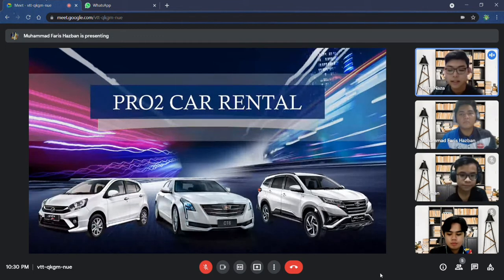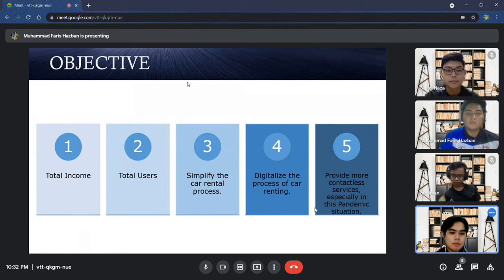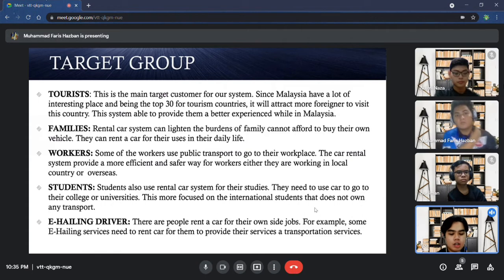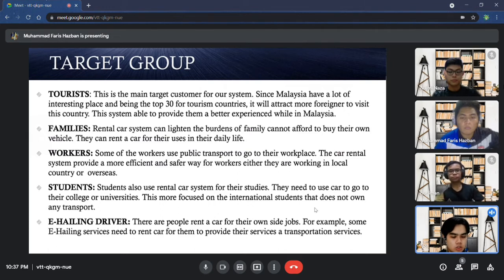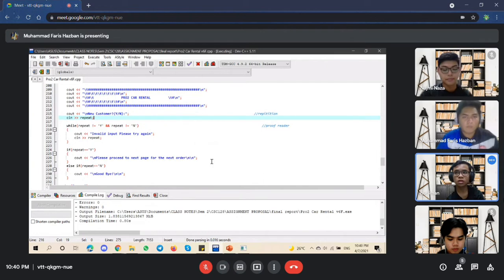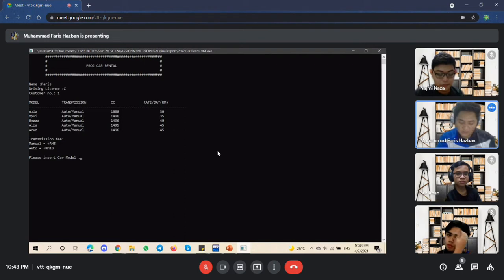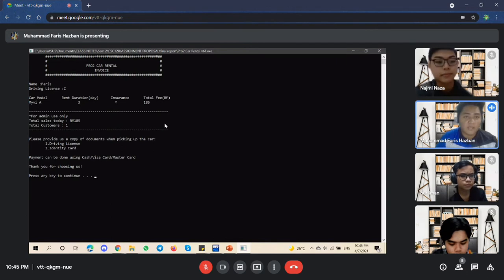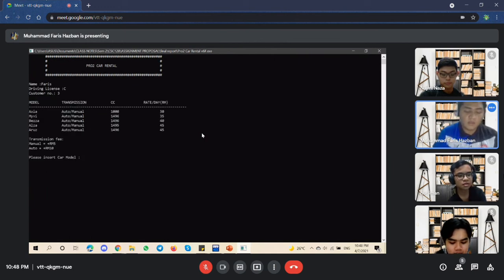CSC 128 || GROUP 4 || FINAL PROJECT || MAC 2021 ~ AUGUST 2021